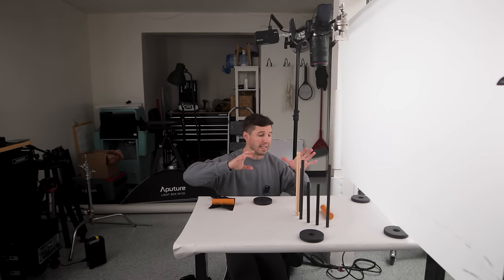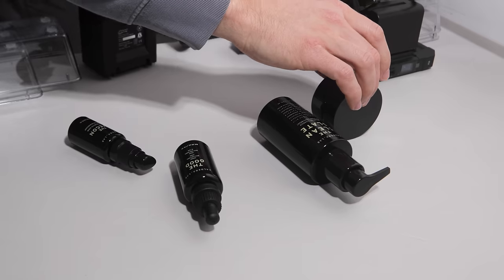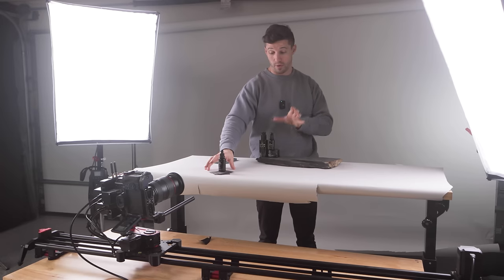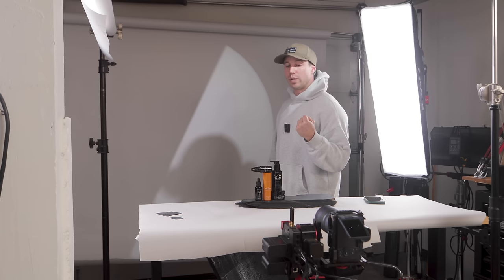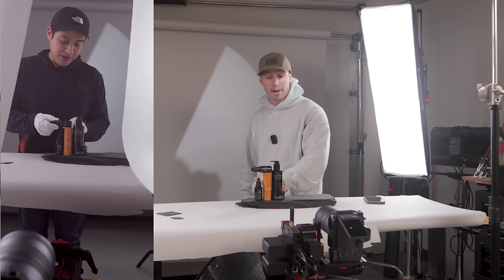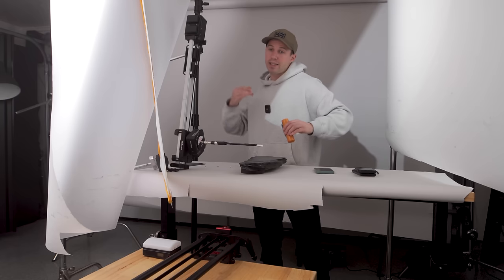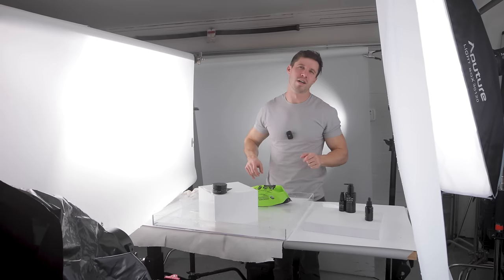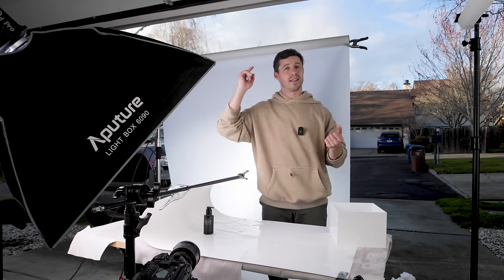8 Tips to Make Better Product Videos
Here are 8 ways to master your product commercials, follow my step by step filmmaking process. In this tutorial I focus on how to shoot unique beauty commercials.

These shots were shot for Caldera Labs.